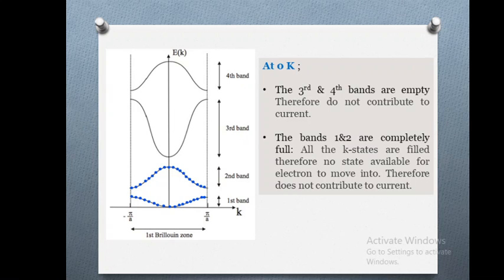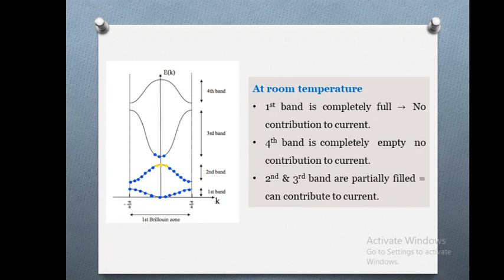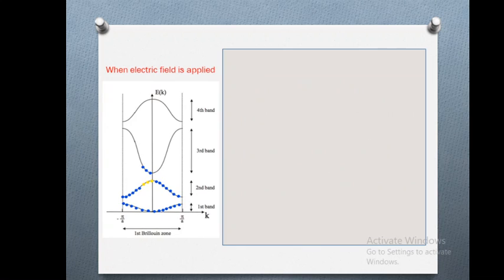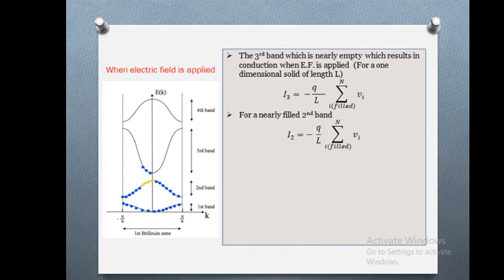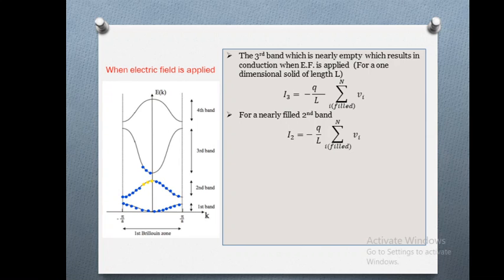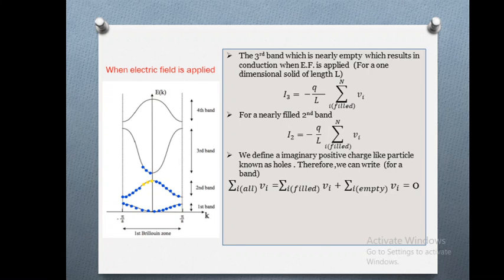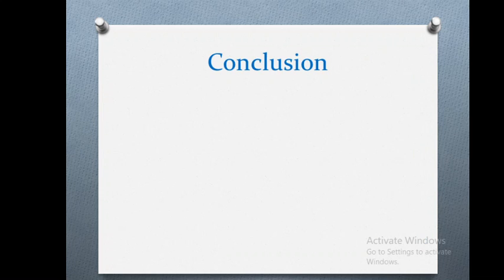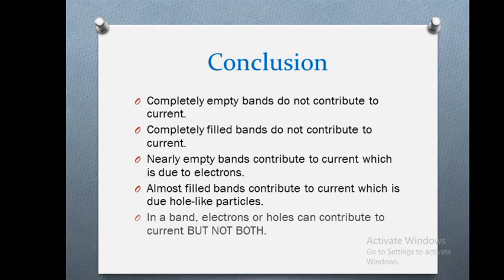Conduction in relation to band diagrams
References
1)ELEMENTARY SOLID STATE PHYSICS: Principles and Applications By M.A. Omar.
2) Electronic-properties-of-materials(hummel)_Iran-Mavad